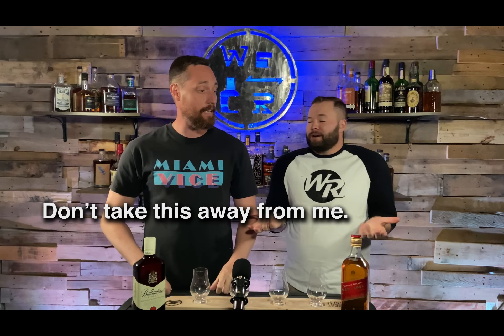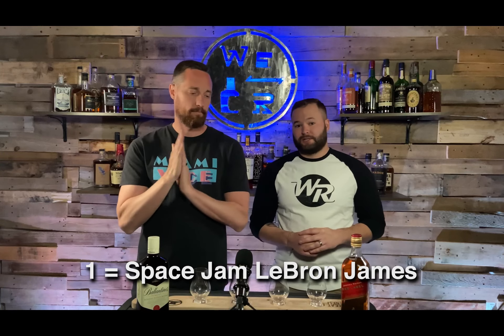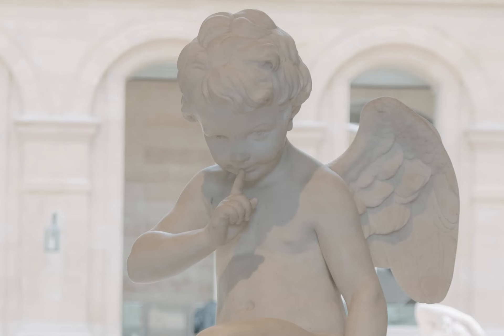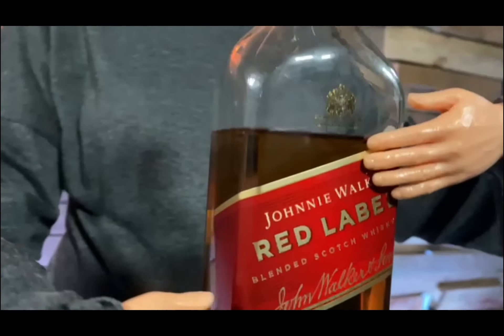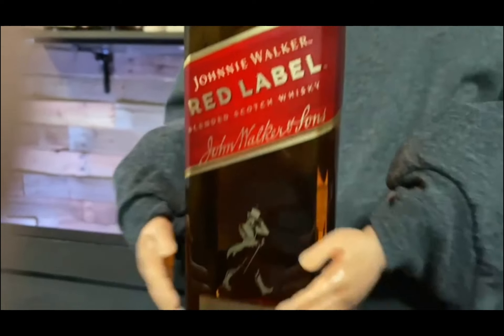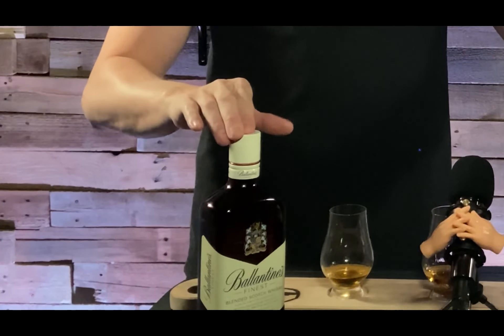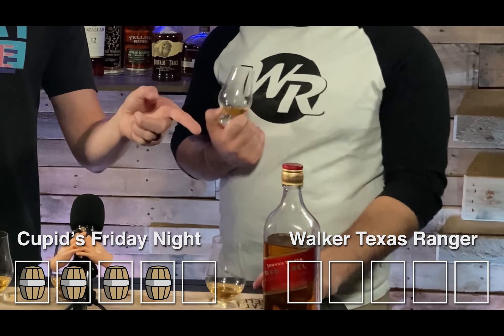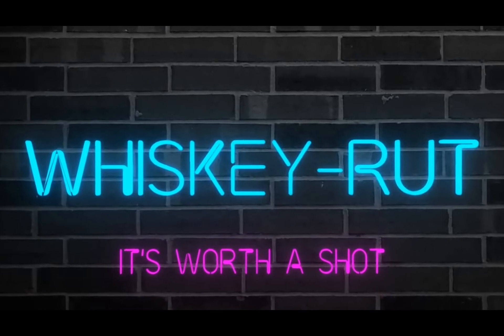BOTTOM SHELF REVIEW #2 BALLANTINES VS. JOHNNIE WALKER RED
In this bottom shelf review, Chris and Skye compare the two most popular scotch whiskeys in South Korea and seek to determine which one is the best bang for your buck.